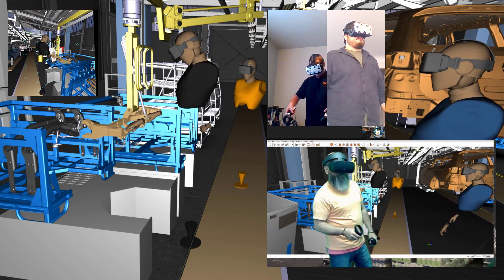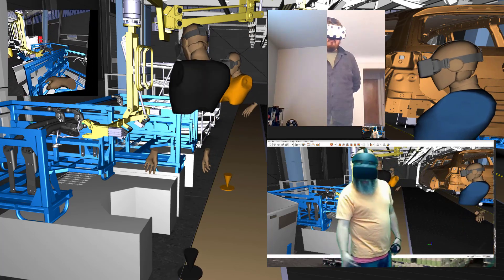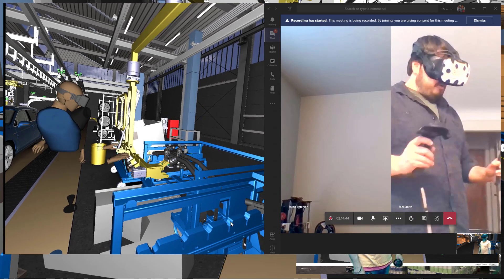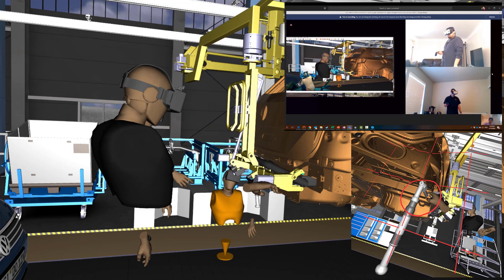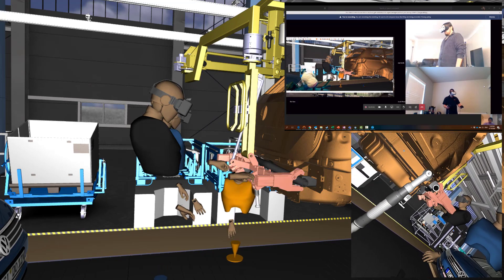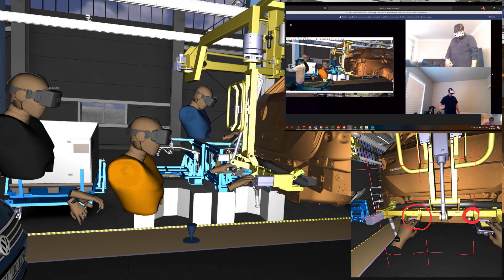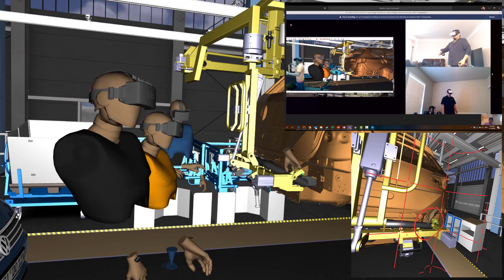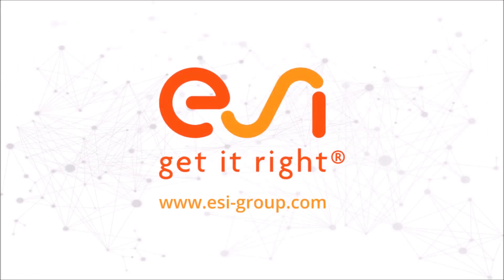Collaborative Virtual Workspace - Impromptu Assembly Process Validation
Conventionally, to approve new tooling for an assembly line tooling engineers, product release engineers, supplier application engineers, and other stakeholders would visit the vendor site or a pilot plant to review the planned tooling designs. If they are lucky a fully operational version of the tooling is awaiting them there and they have available pre-production parts to use with the proposed tooling.

Unfortunately, in today's business environment we no longer have the luxury to wait until the tools and parts are all available. Instead, we conduct on-screen reviews of designs, watch animations simulating their operation, and interactions between the products, tooling, and people who have to operate the tools in production might need some imagination or construction of other physical mock-ups.

Using IC.IDO engineers from around the world can collaborate together in a virtual pilot hall complete with fully realized tooling mechanisms, all needed variants of the product designs, and as many or few stakeholders can join online.

In this review of design geometry provided *courtesy of Volkswagen*, we investigate a proposed trailer hitch installation and the manipulator tooling intended to support assembly.